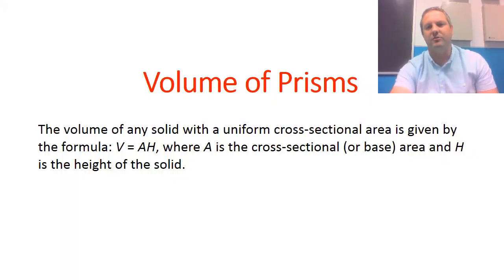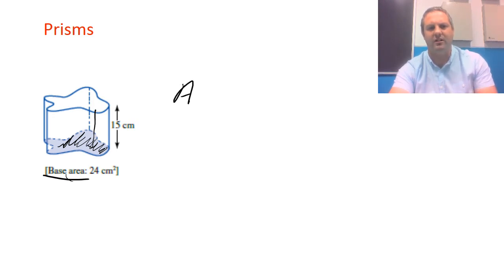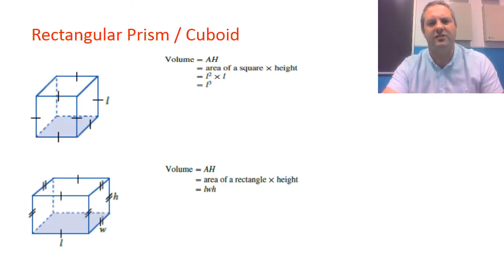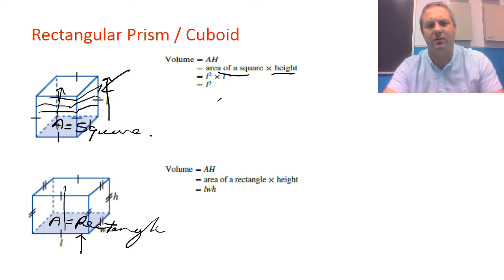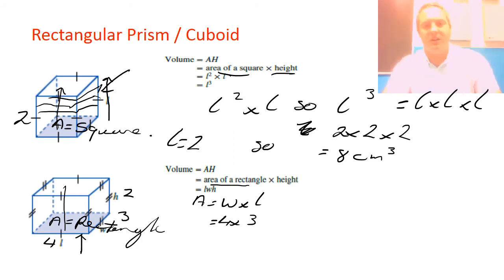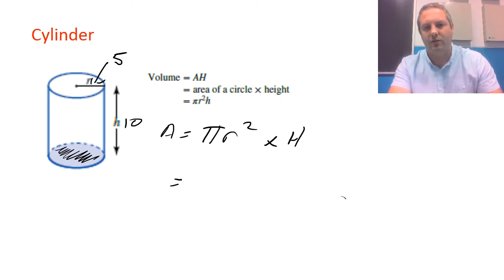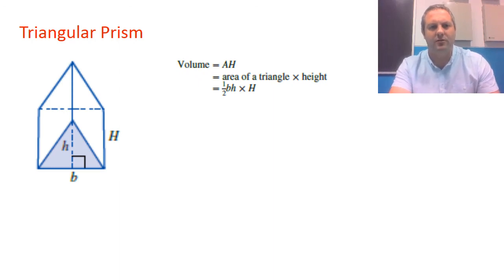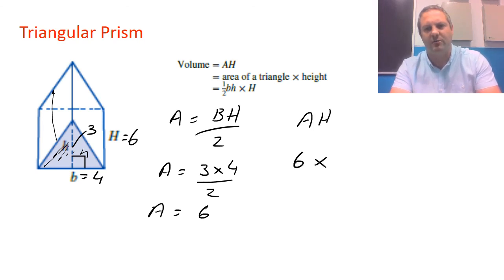Volume of Prisms Part 1